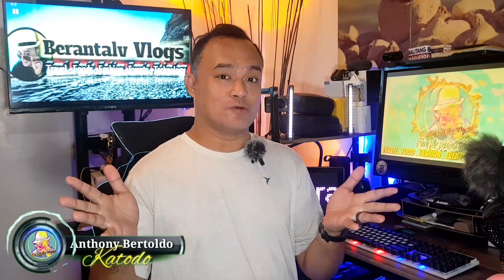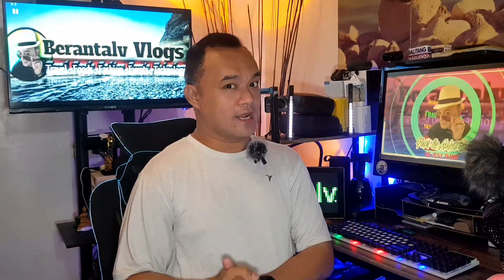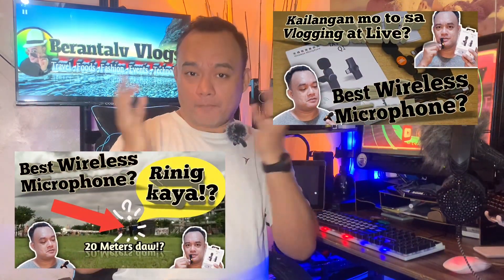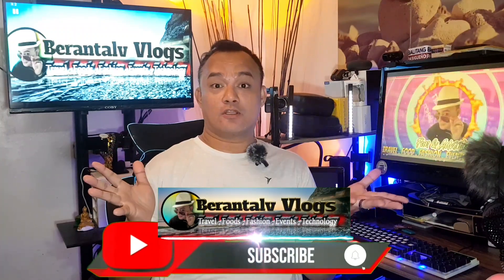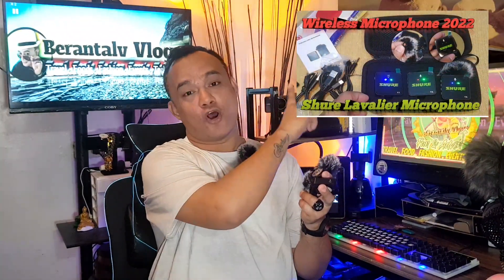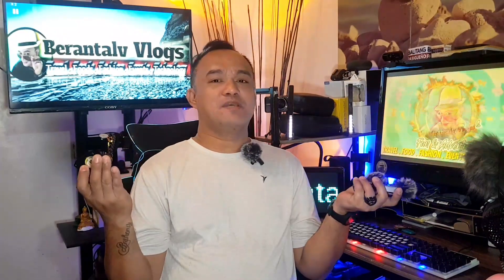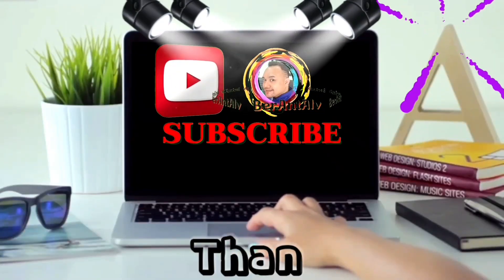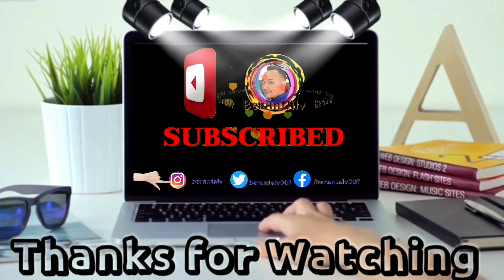SHURE WIRELESS LAVIER MICROPHONE | Initial Review ng Murang Mic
SHURE WIRELESS LAVIER MICROPHONE | AFFORADABLE WIRELESS MICROHONE 2023 | Murang Wireless Microphone
SHURE LAVALIER MICROPHONE REVIEW